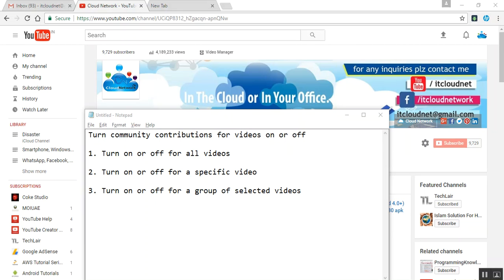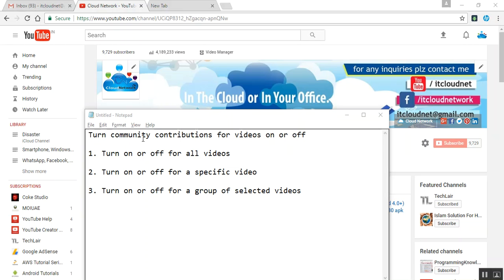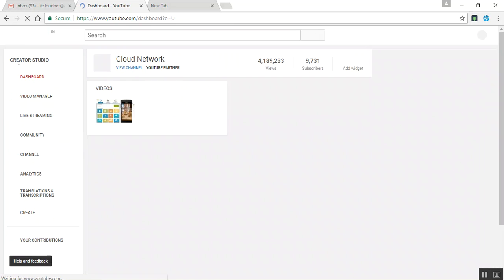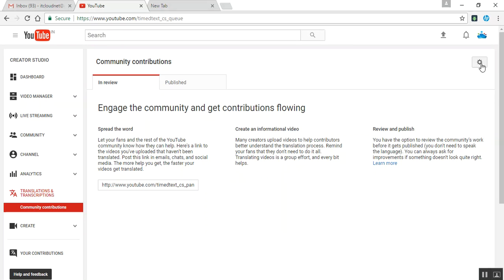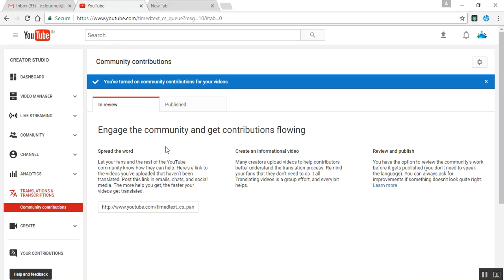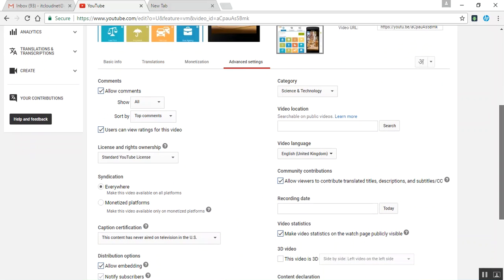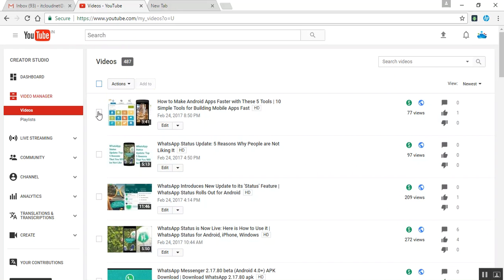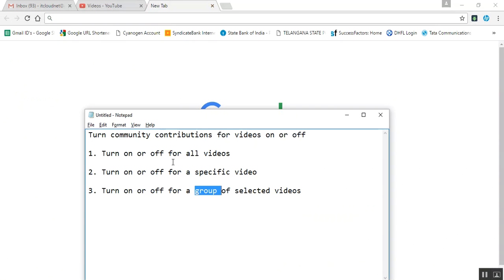How to Turn On or Off Community Contributions for All Videos, Specific & Group Videos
Turn community contributions for videos on or off

1. Turn on or off for all videos

2. Turn on or off for a specific video

3. Turn on or off for a group of selected videos